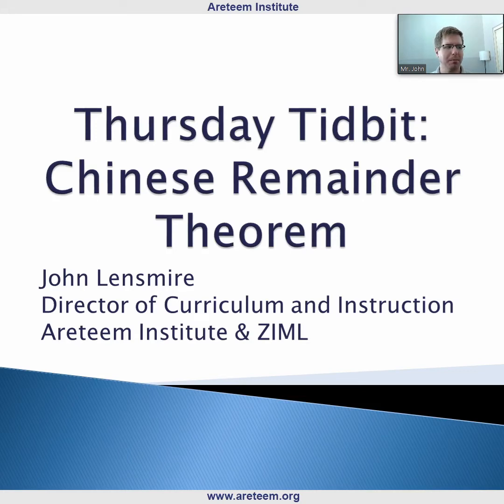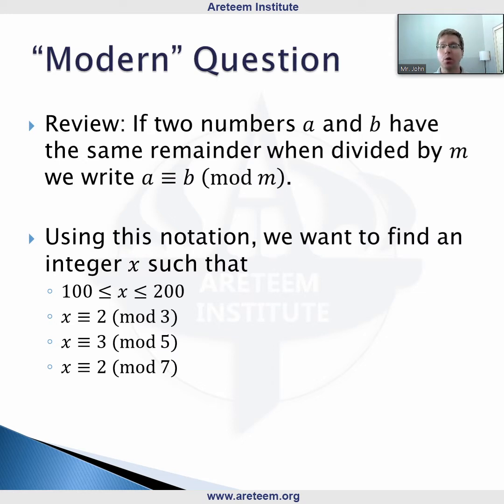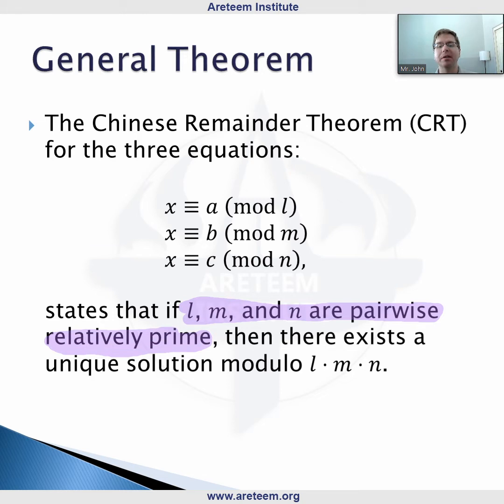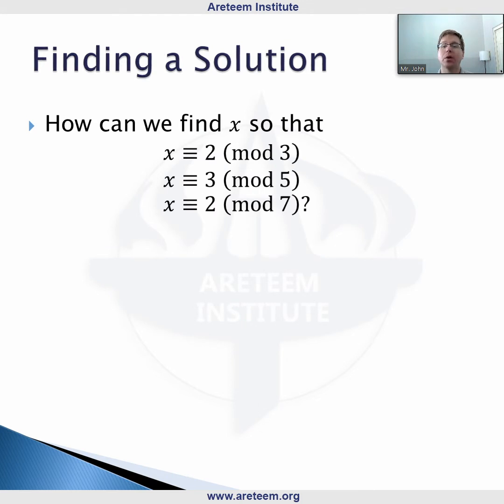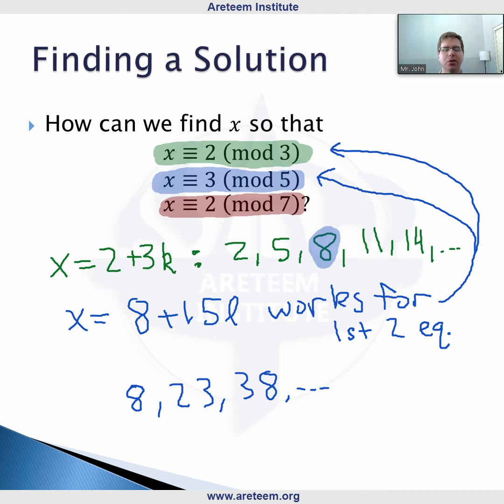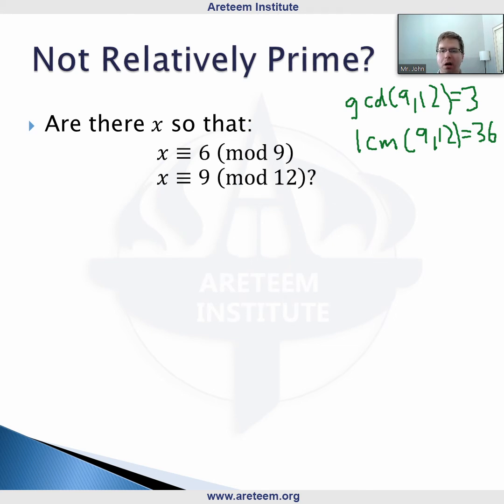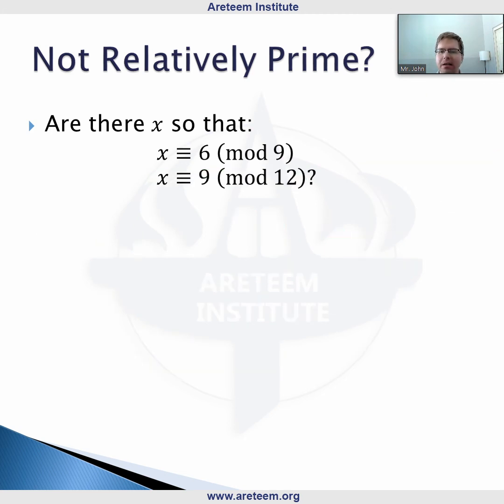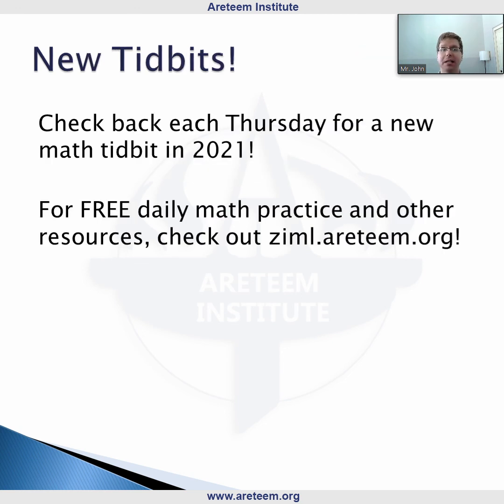Chinese Remainder Theorem - Thursday Tidbit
Mr. John gives an introduction to the Chinese Remainder Theorem and shows how to solve systems of equations with remainders.

Join the ZIML community at ziml.areteem.org and keep practicing everyday!